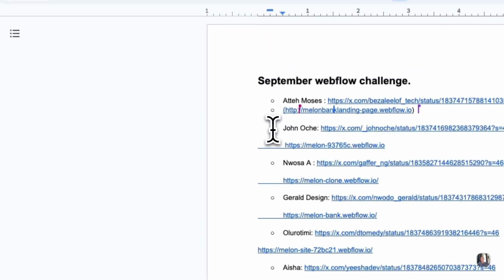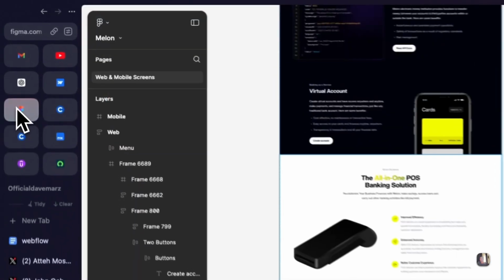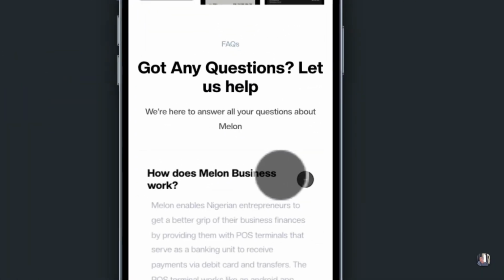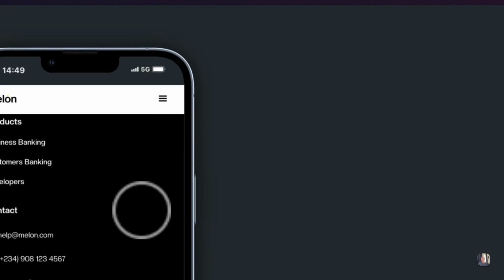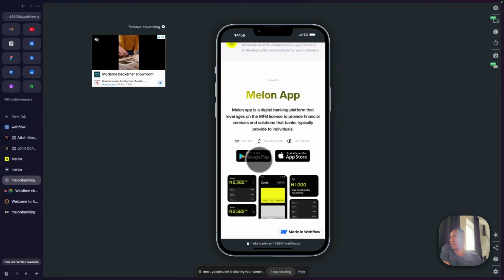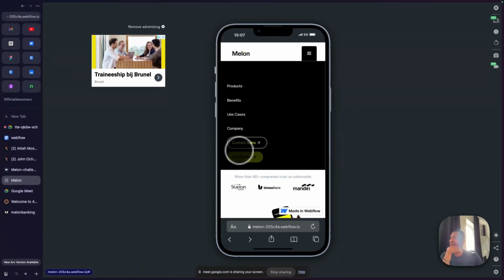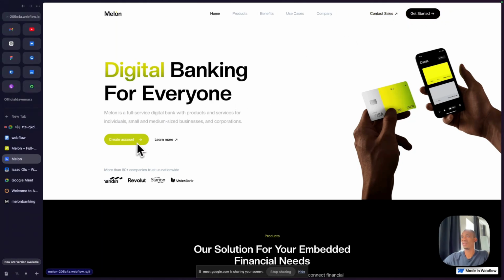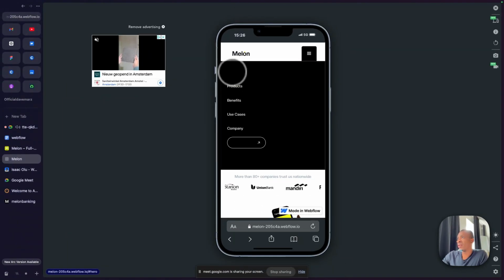Webflow challenge submission review - 2024 September edition